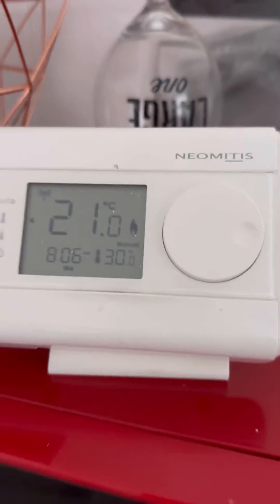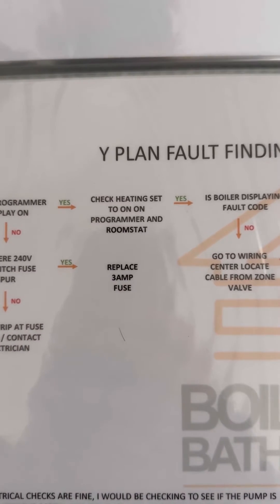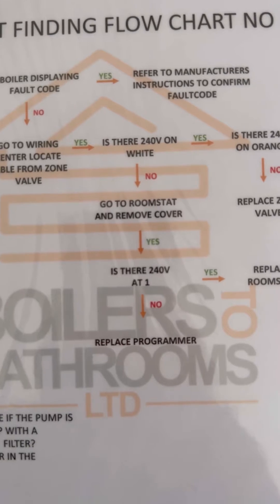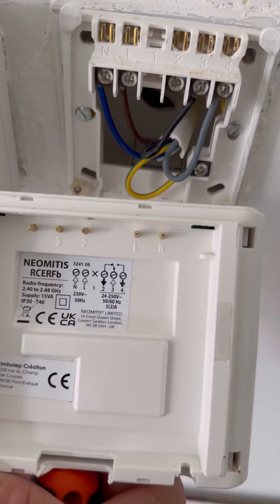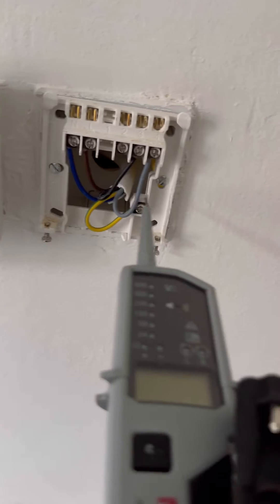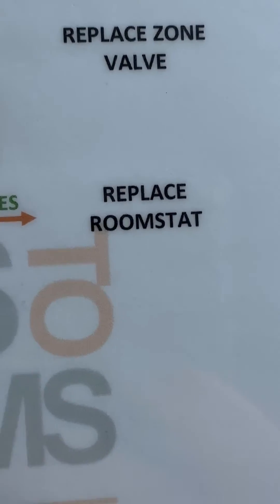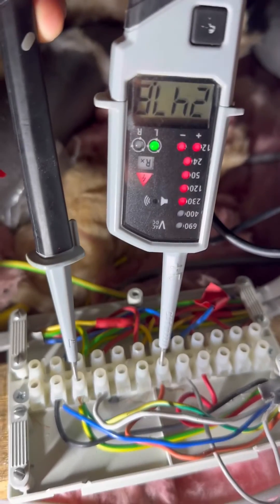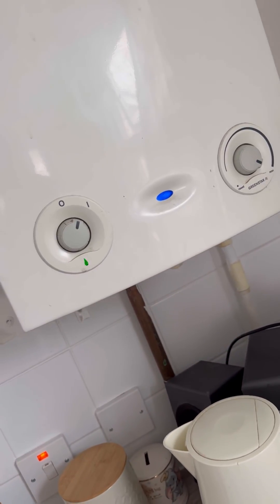No heating fault y plan system wireless roomstat twin channel programmer Honeywell zone valve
⚡️ no heating fault Y plan system ⚡️
Worcester Bosch 15ri heat only boiler, Honeywell programmer and three port valve and neomitis wireless roomstat, customer told me hot water was fine but the heating wasn’t working…
Created a demand on the programmer, turned the stat up and the he boiler did nothing so it was time to whip out the breakdown Bible…
Following the y plan no heating fault finding flow chart I was able to navigate my way through the tests and diagnose and replace the correct part…